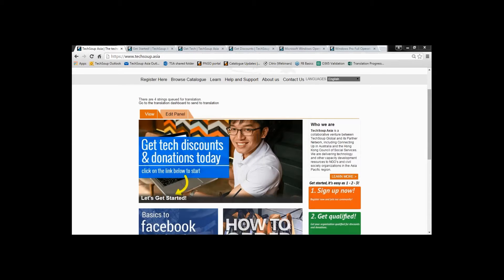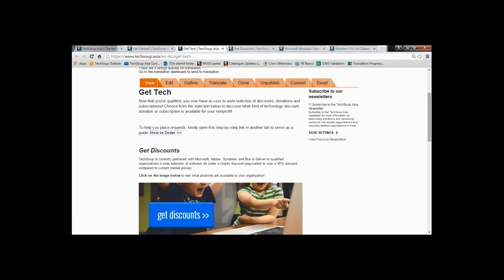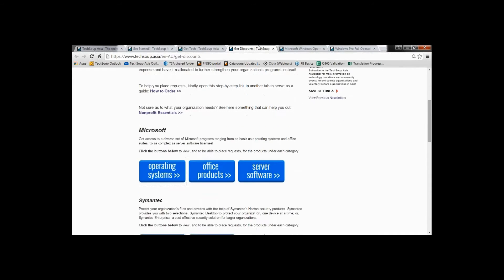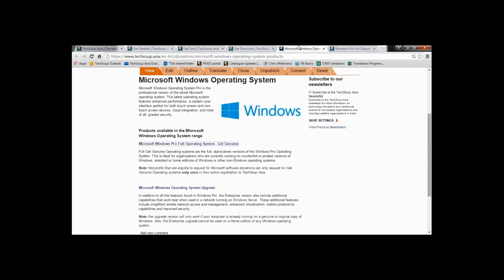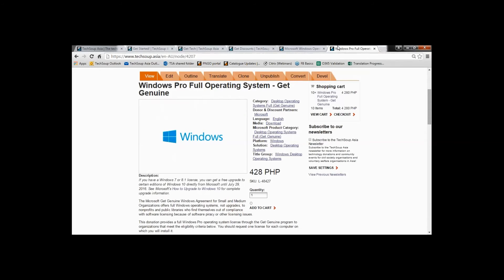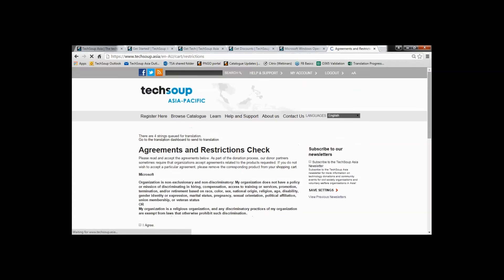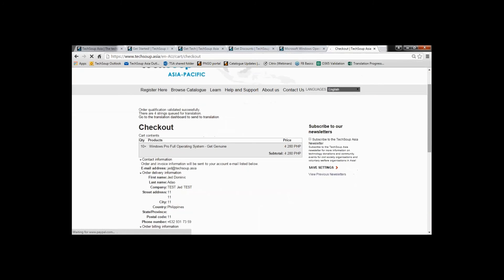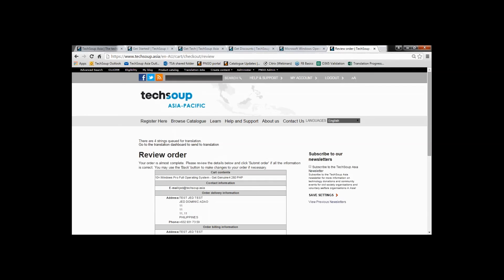Requesting for software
In TechSoup, software discounts for nonprofits are just a few clicks away. Get a step-by-step guide here on how your organization can place requests for Microsoft, Adobe, Symantec, Tableau and Box discounts today!

Ready to place discounts?